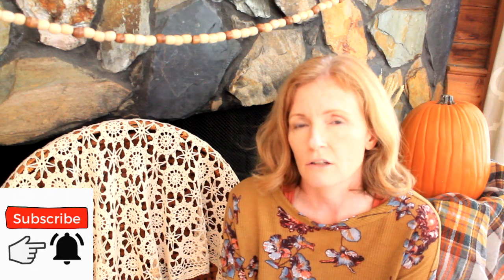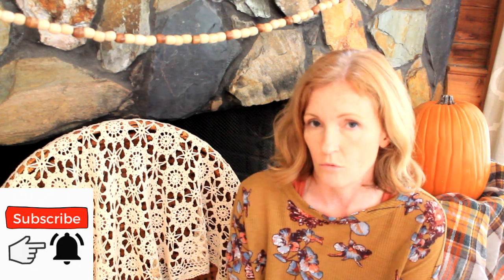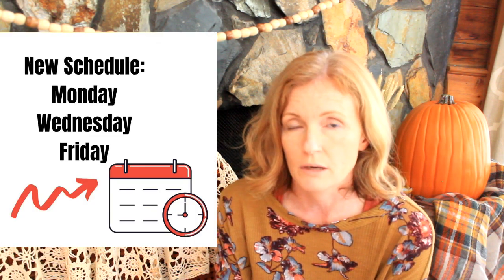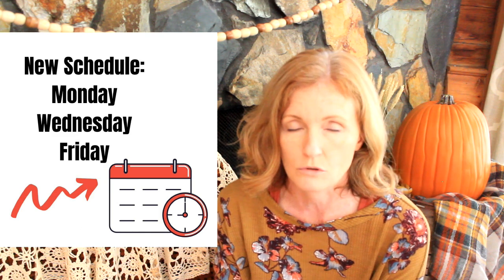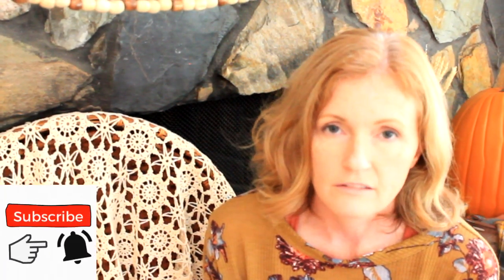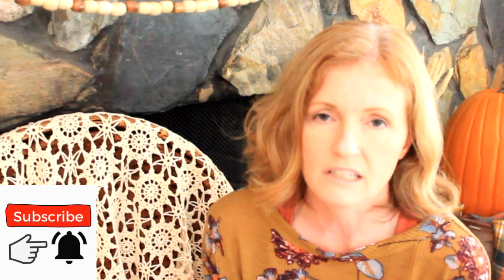Channel Introduction - Welcome - Updates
Hi! Let's get to know each other a bit better! Today, I'll tell you a little about me, my channel, the schedule and future video content. Be sure to leave your name in the comments and tell me a little about yourself.